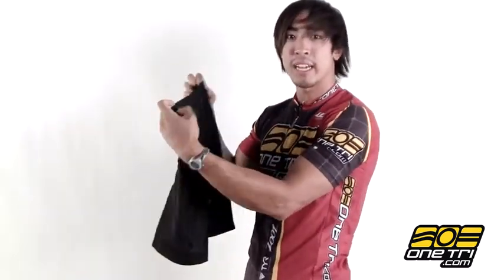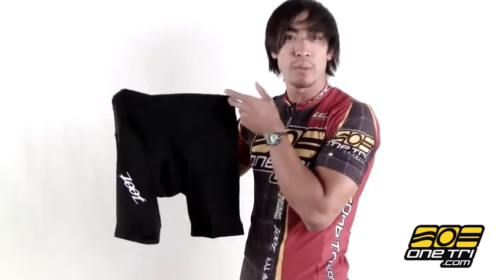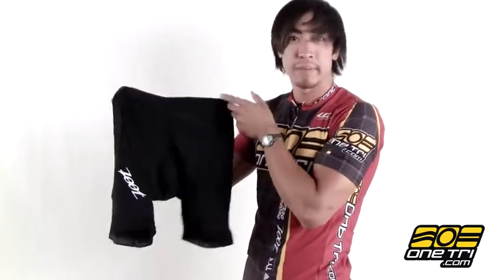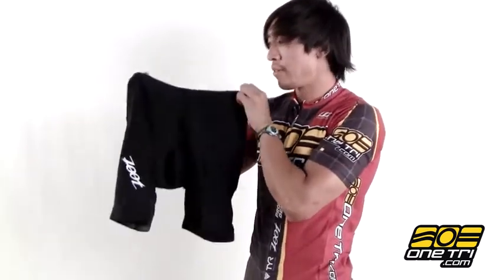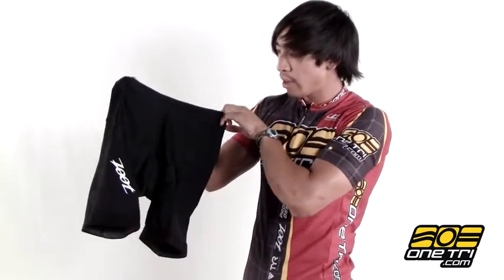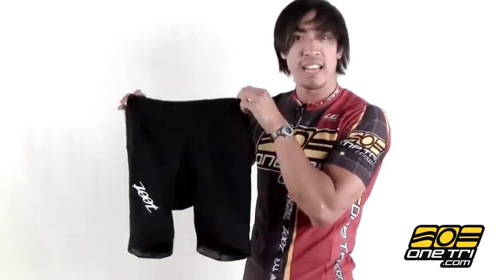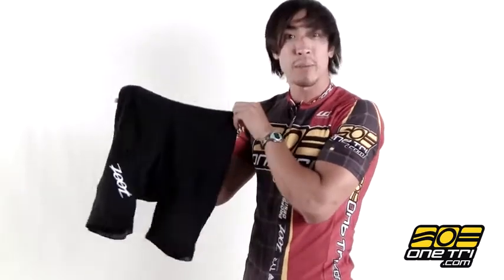Zoot Endurance Tri Short 8"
The longer inseam length on this tri short gives you more support and sun protection. Hip Holster pockets provide storage and Integra 1D fleece pad provides protection